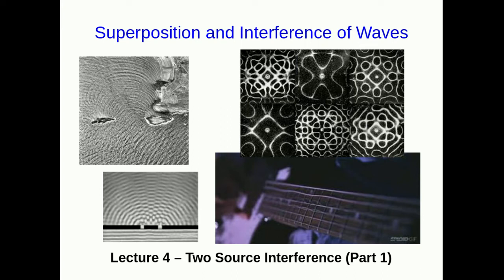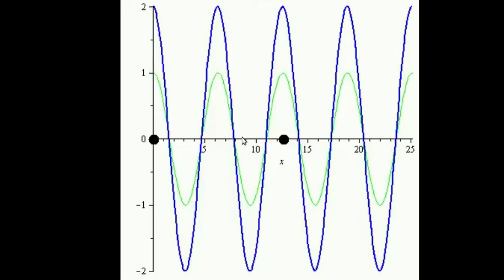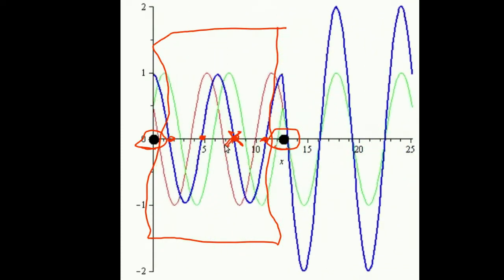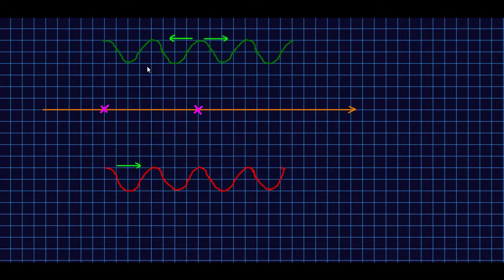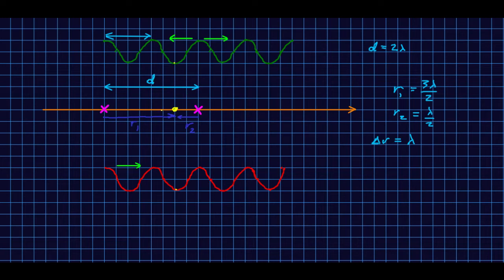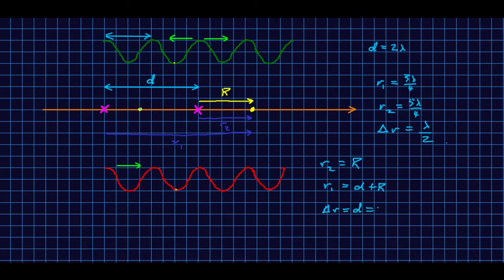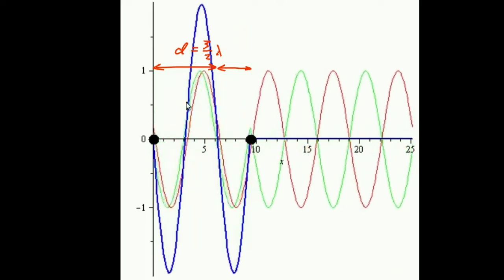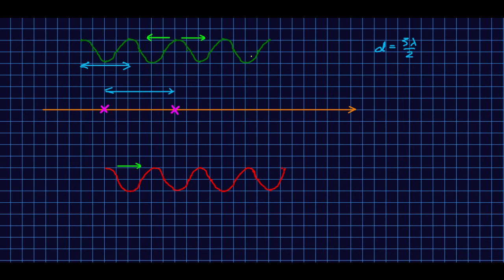The Two Source Interference (Part 1)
0:00 Introduction
0:23 Waves Leaving a Source
1:48 Waves Leaving Two Sources
4:54 Using Path Length Difference